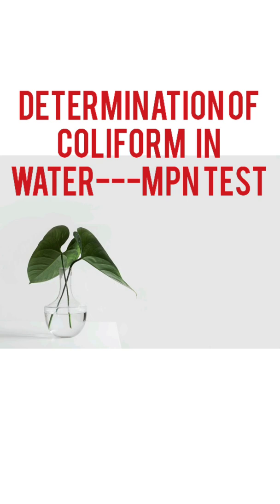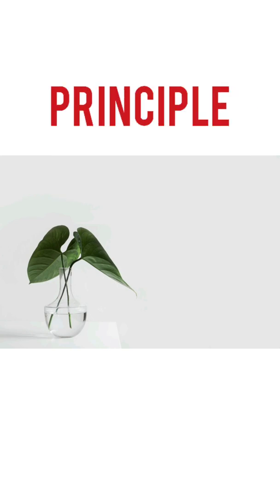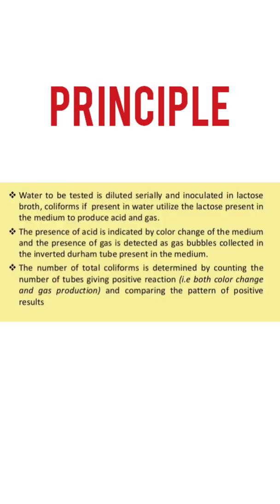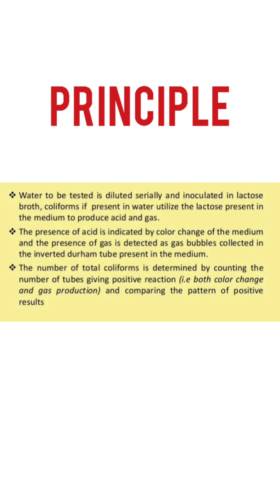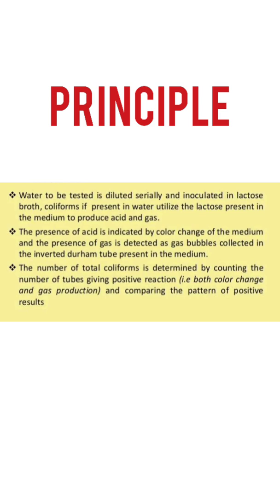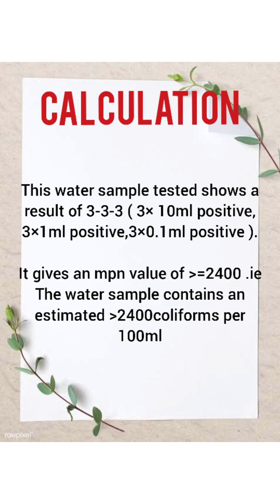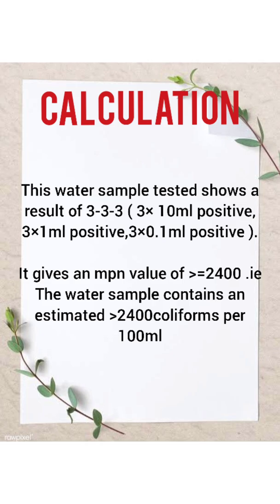Determination of Coliform In Water---Mpn test----- A different method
btech,civil engineering,# Environmental Laboratory, Semester 7th.water testing laboratory,mpn test ,bacteria testing,coliform content in water,drinking water Analysis,# BOD incubator